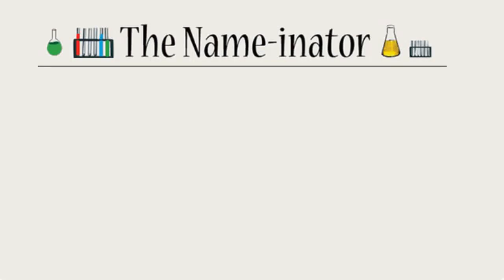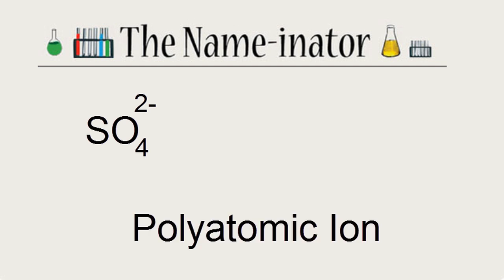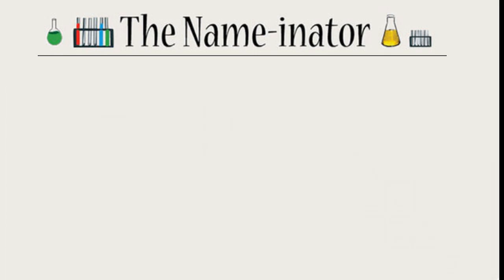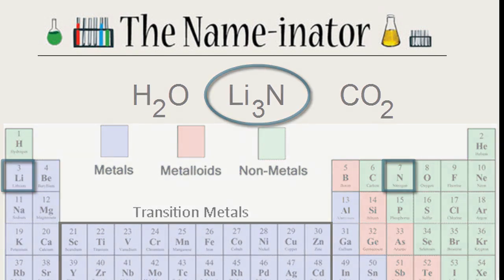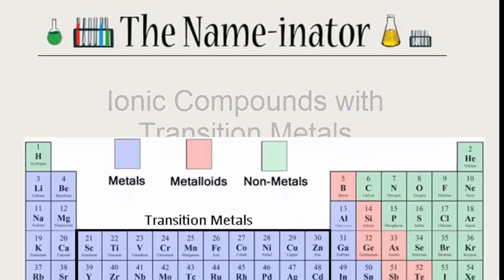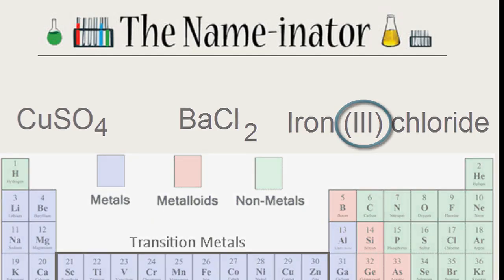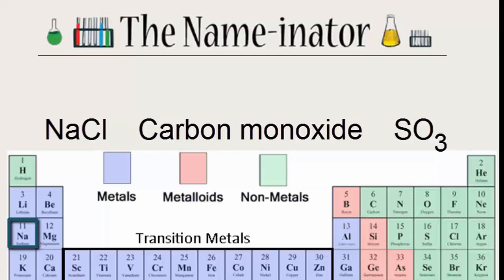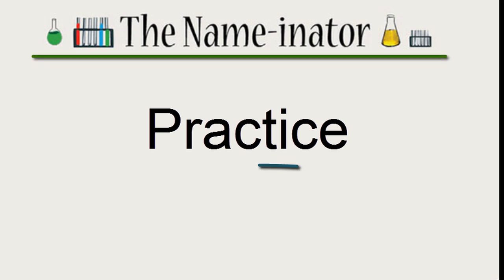How to Identify Different Types of Chemical Compounds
For General Chemistry classes the most common of chemical compounds are ionic, molecular, and ternary.  This video teaches you how to identify the type of compound based on the elements present.

Determining the type of chemical compound is essential for naming and formula writing.  Once you know the type of compound you can then apply the rules for naming or formula writing specific to that compound.